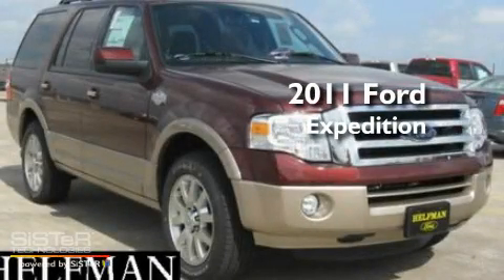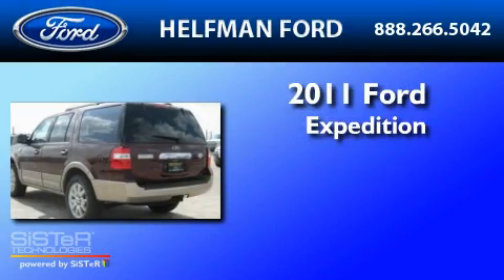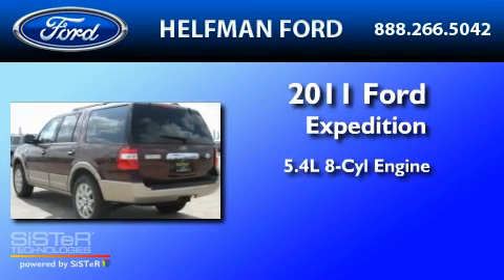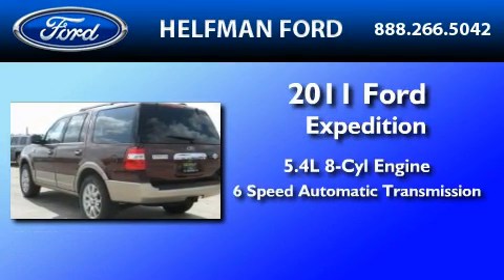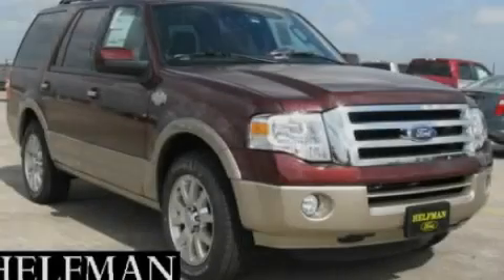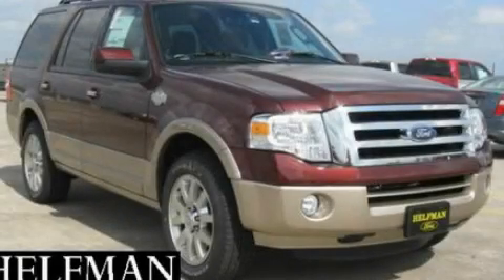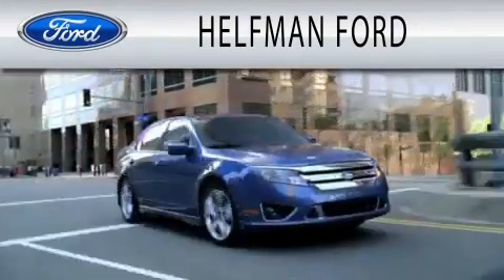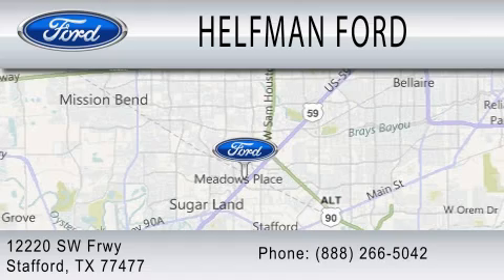2011 FORD EXPEDITION Stafford TX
Year : 2011
 Make : FORD
 Model : EXPEDITION
 Engine : 5.4L V8
 Trans . : AUTO 6SPD
 Exterior : DARK RED
 Miles : 10
 Interior : CHARCOAL BLACK
 Stock : NM088